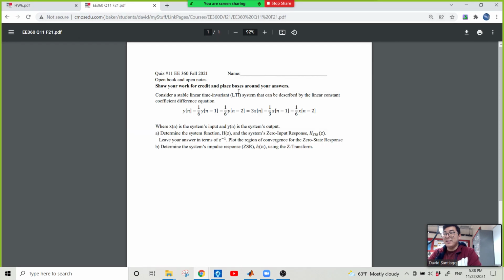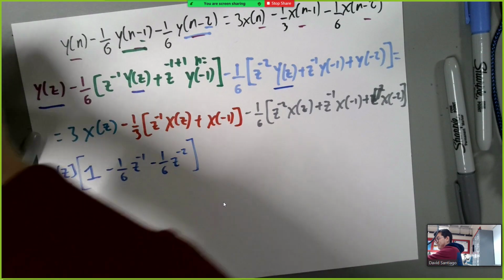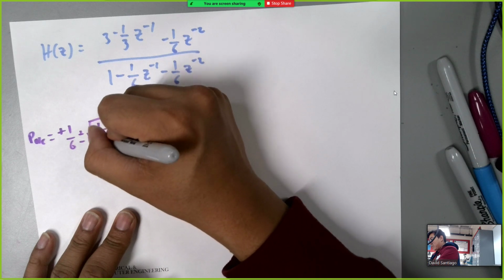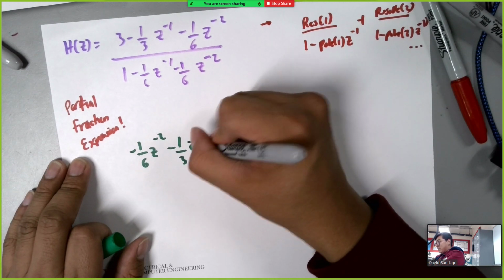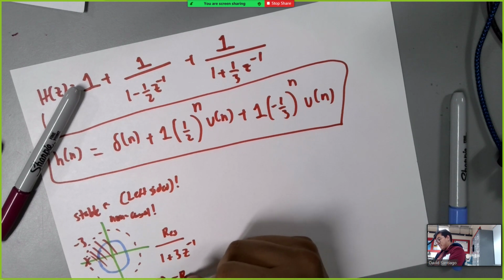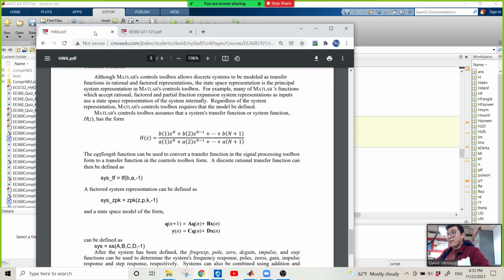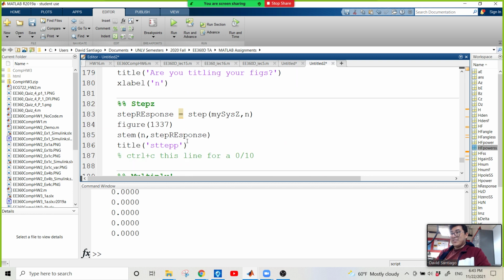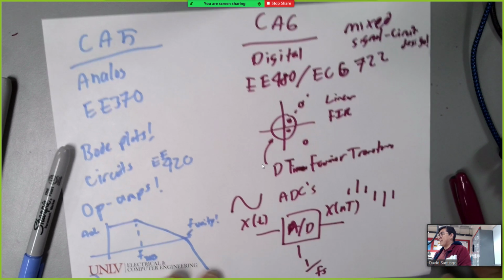EE360 [F21] The Z-Transform Pt.2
Continue the Z-Transform, go over examples

EE360D - Signals & Systems I Discussion is a class offered at UNLV for electrical engineering students